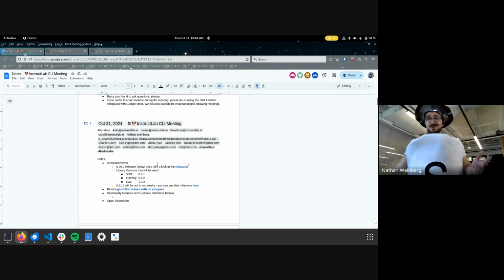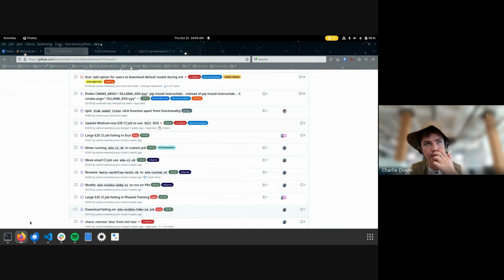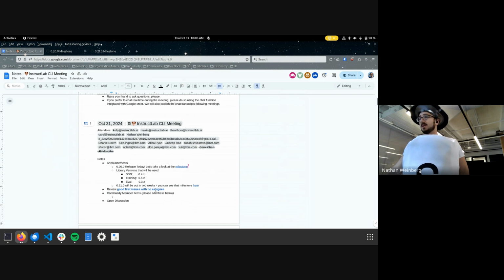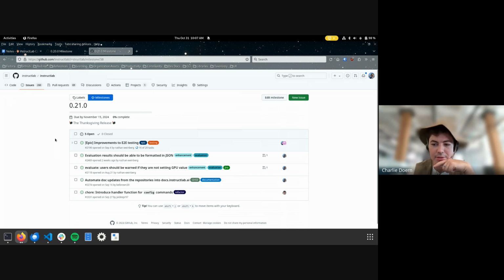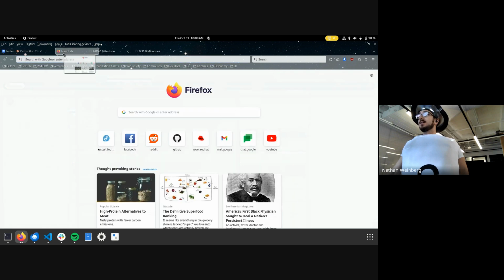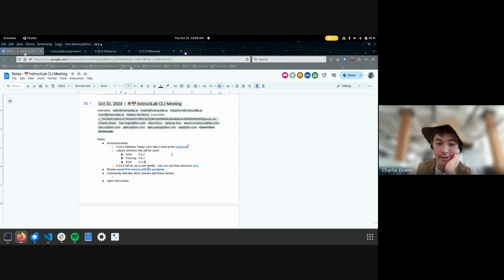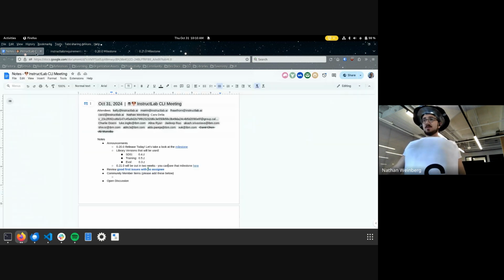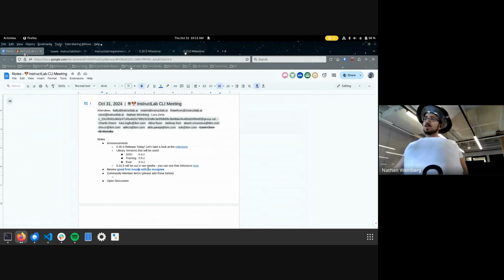🐶 InstructLab CLI Meeting October 31, 2024 - the Halloween edition!